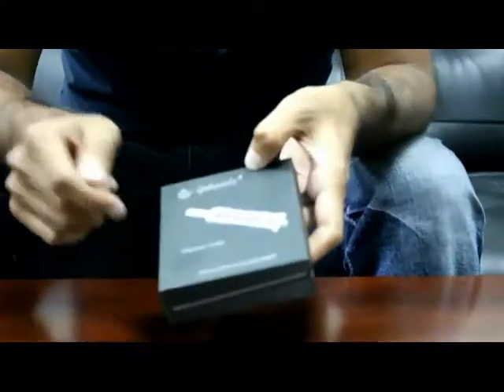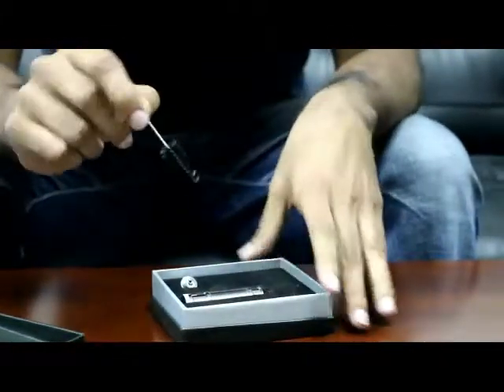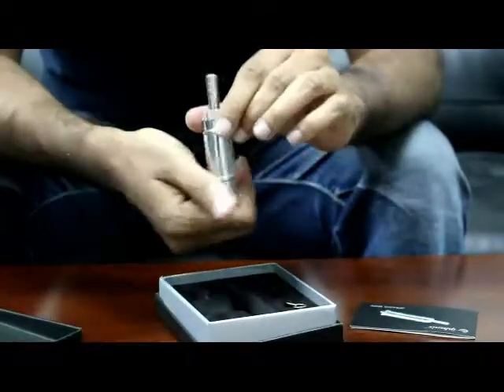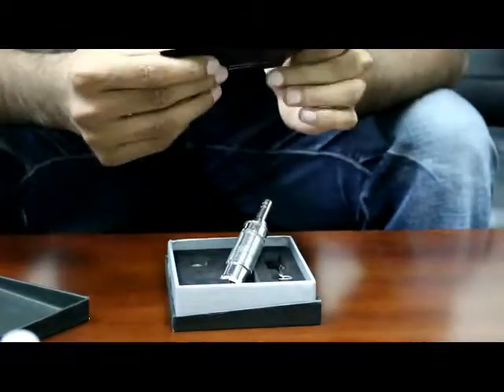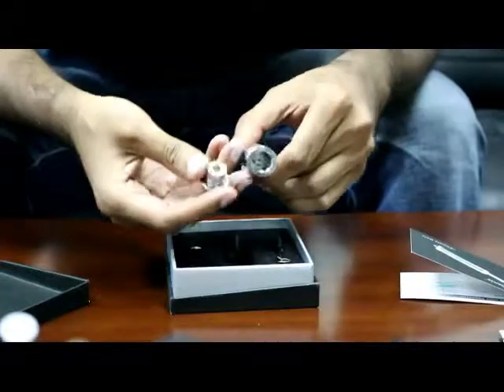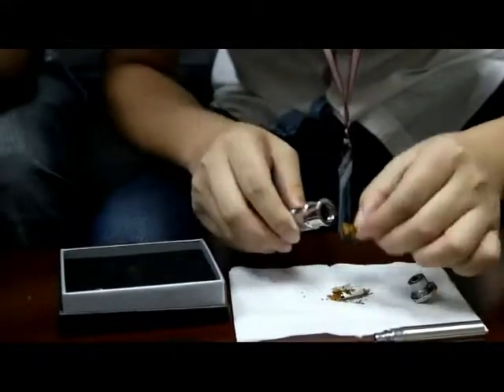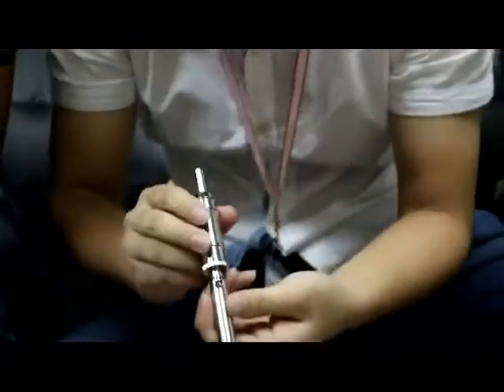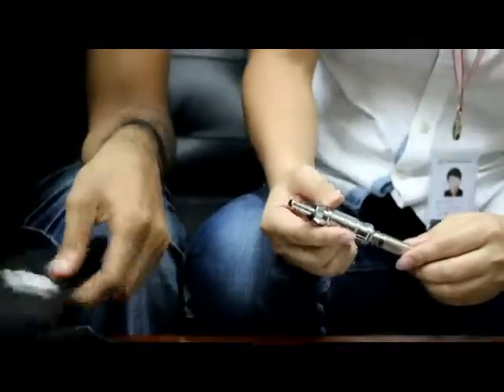iPhenix Univ1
123